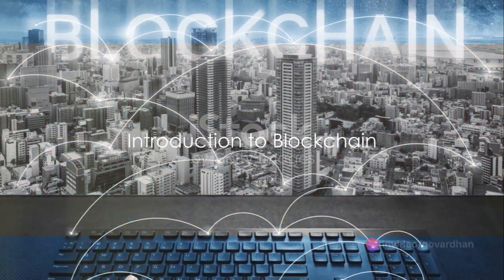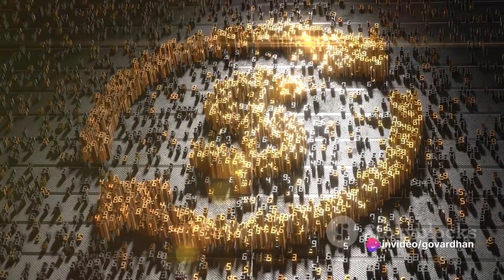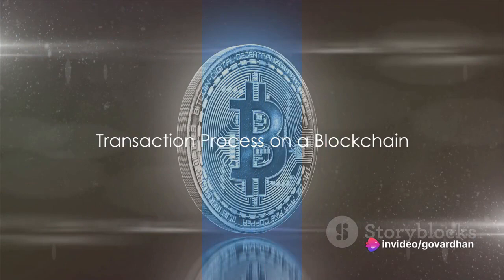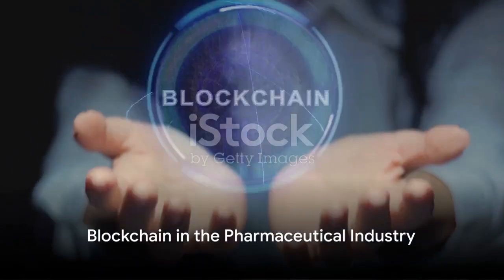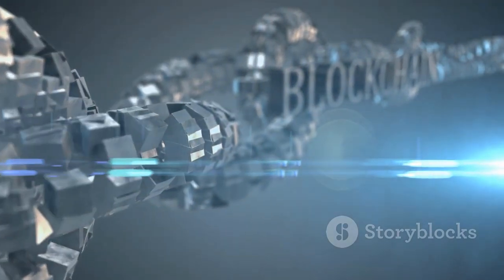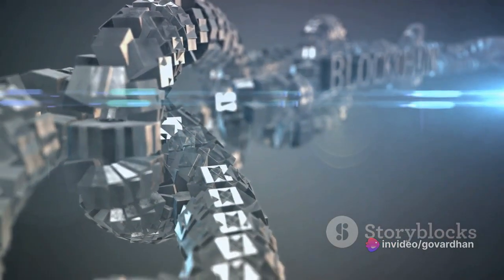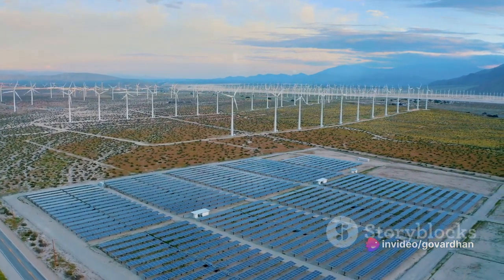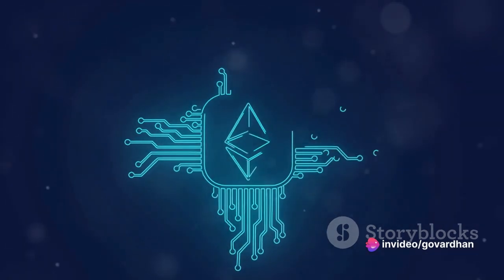Blockchain Technology - Introduction, Benefits and Drawbacks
What is meaning in blockchain technology?
Blockchain technology is an advanced database mechanism that allows transparent information sharing within a business network. A blockchain database stores data in blocks that are linked together in a chain.

What is a simple explanation of blockchain technology?
Blockchain technology is a structure that stores transactional records, also known as the block, of the public in several databases, known as the “chain,” in a network connected through peer-to-peer nodes. Typically, this storage is referred to as a 'digital ledger.'

What is blockchain technology used for?
Blockchain allows cryptoassets to be transferred quickly and securely. Blockchain-based protocols can be automated and decentralised, thus enabling the creation of cryptoassets without the need for controlling, supervisory or centralised bodies. Less fraud, financing of terrorism and money laundering.

What is blockchain with an example?
Financial services use blockchain to accelerate transactions and speed up close times. Some banks also use blockchain for contract management and traceability purposes. For example, PayPal, the online payment platform, launched a blockchain-based service in 2020 that lets users buy, hold and sell cryptocurrency.

Can a blockchain be hacked?
Can the Blockchain Be Hacked? - Techopedia
The short answer, from a lot of experts, is that the blockchain itself cannot be hacked. But blockchain-adjacent processes certainly can be hacked in a number of ways. Blockchain transactions can be manipulated. Blockchain assets can be stolen.